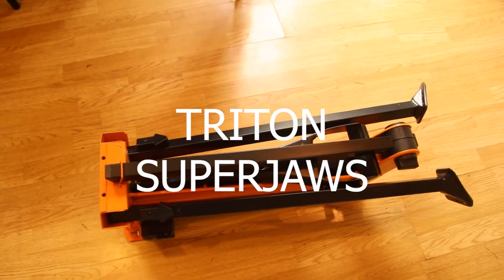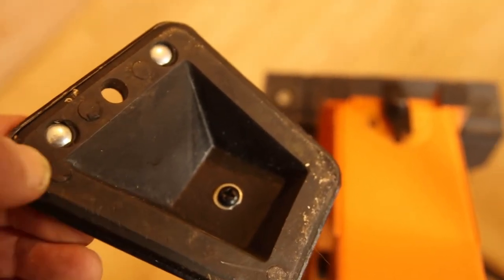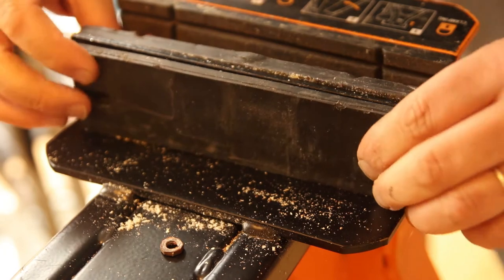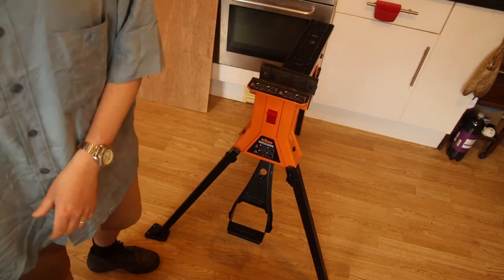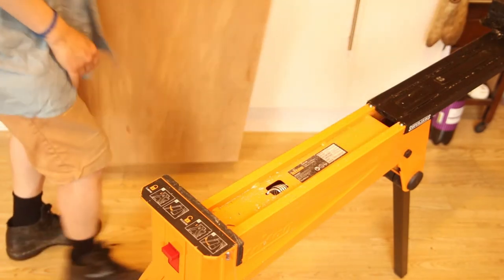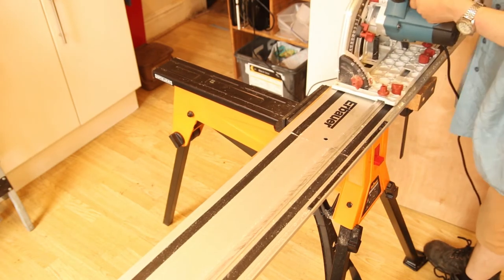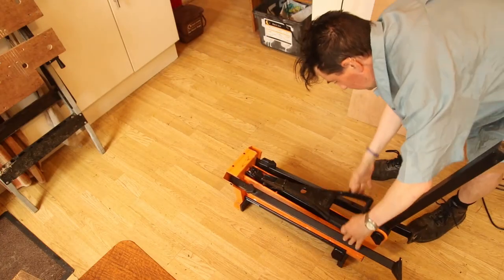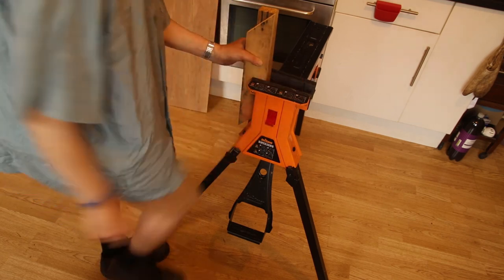Triton Superjaws clamping stand - workbench review and tips and tricks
I really like my Triton Superjaws clamping system workbench. It's stable, solid strong and versatile. The clever clamping system is a pleasure to use and the three-legged approach means it's stable even on rough ground. Here I show its good and bad features, and give you a few tips of how to make it even more versatile.